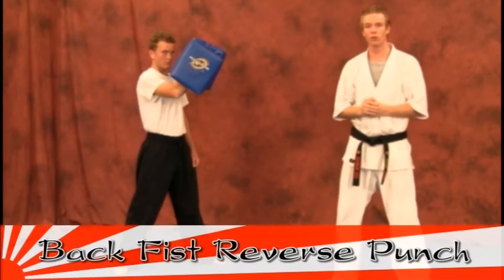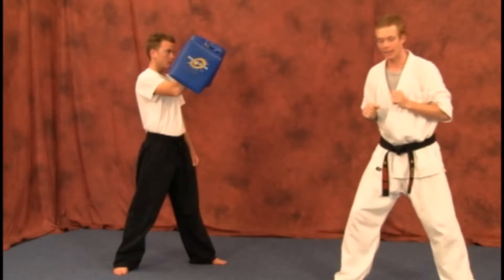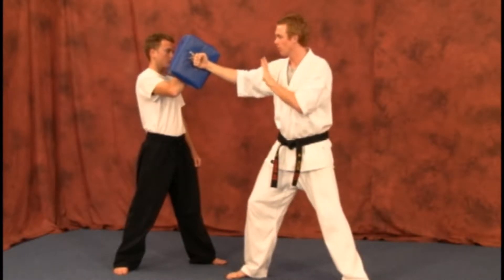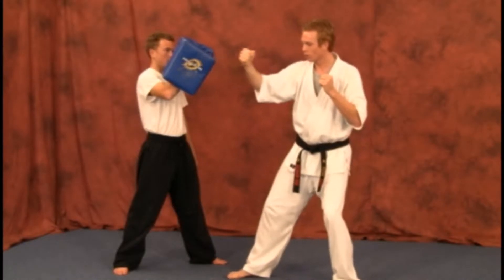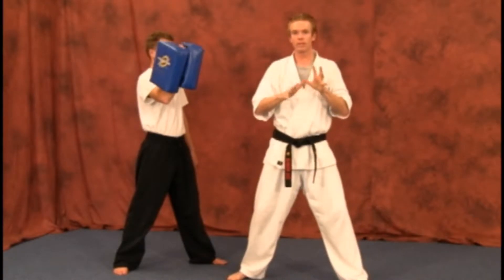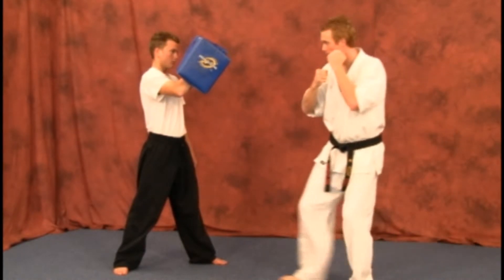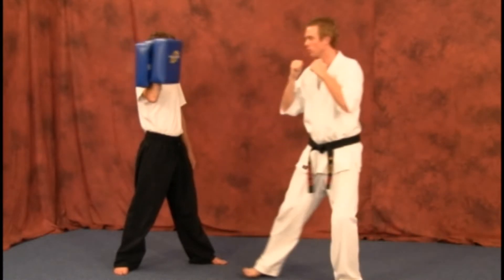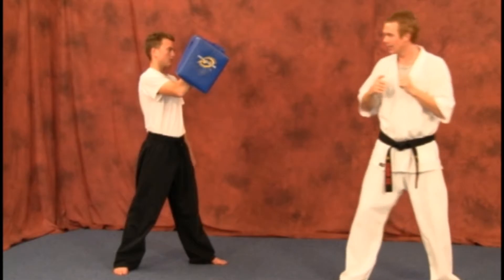Bag Technique – Back Fist Reverse Punch – Complete Lesson – Learn Martial Arts